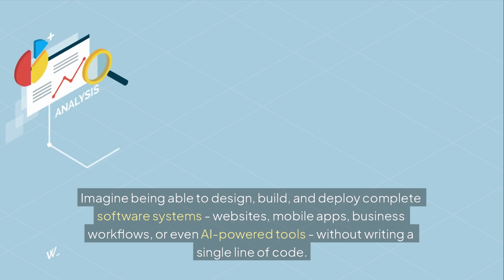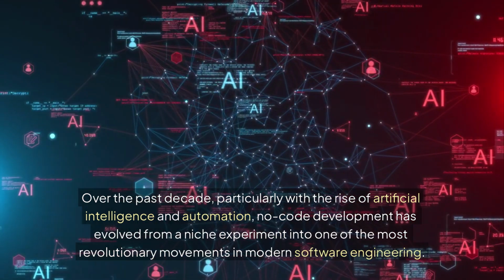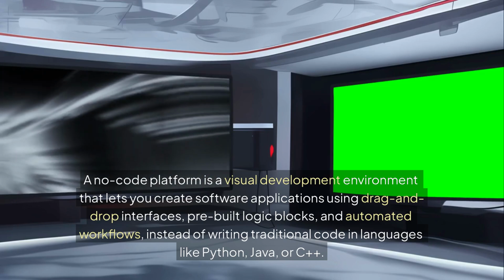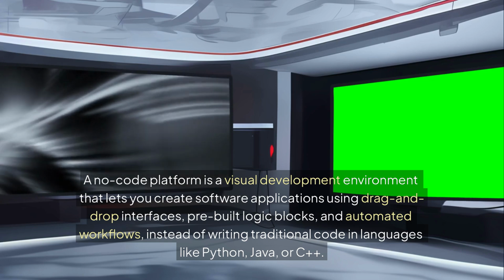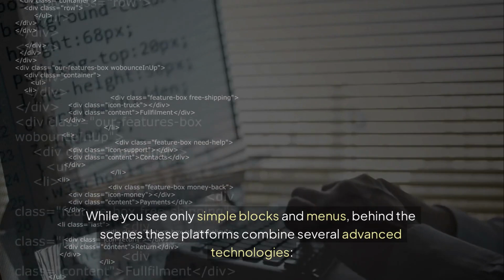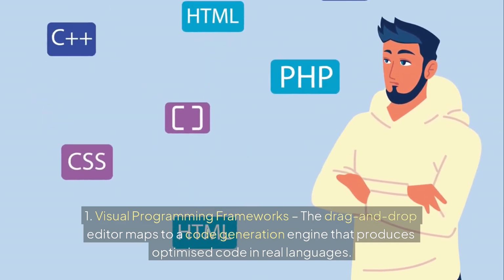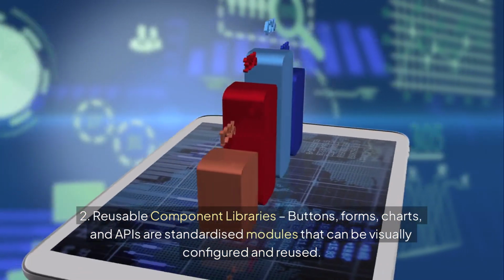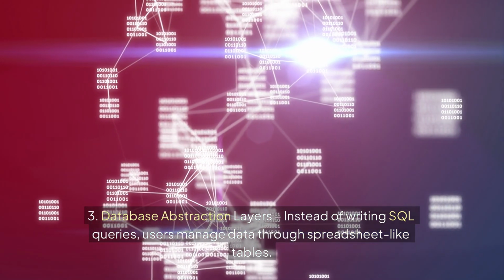No-Code Platforms for Programming and Software Engineering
This video explains how no-code platforms are transforming software development by enabling anyone—from students to business leaders—to build apps and automate workflows without traditional coding, using visual interfaces and AI-powered tools. It highlights the benefits of speed, accessibility, and collaboration, while noting limitations such as scalability, customisation, and security concerns. Ultimately, it argues that no-code, low-code, and AI-augmented programming are converging to democratize software creation, making it a creative and collaborative process for both technical and non-technical users.